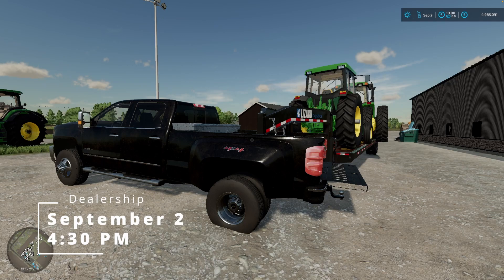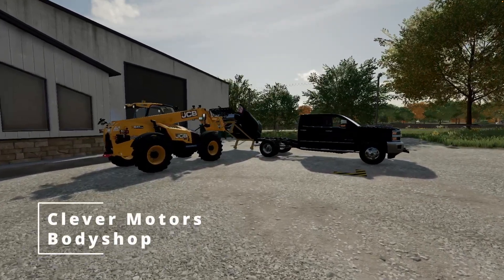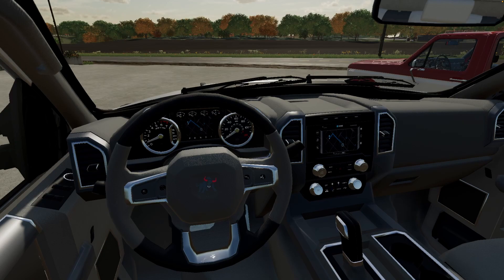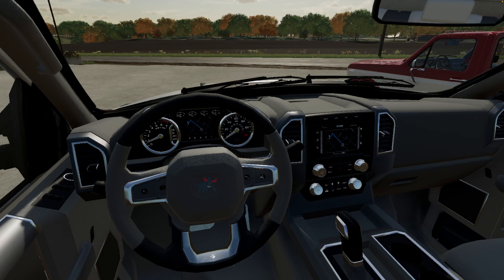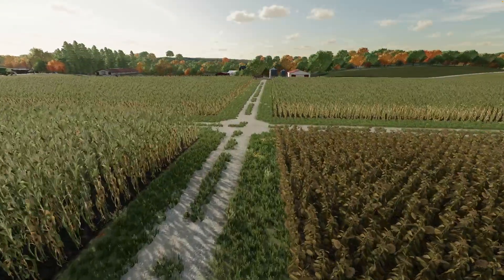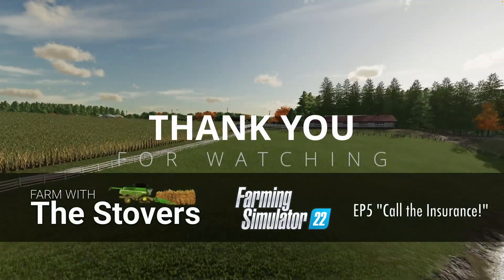S1 - E5 | NEW BEGINNING | Bloomfield "Call the Insurance"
In this episode we total our new to us 2018 Silverado 3500 HD. Broken diff. We also learn proper weight distribution for a trailer and get the equipment back to the farm. Oh, and listen to that sweet sweet sounds of the Kenworth W990.

Game Information:
System: M1 Max Mac Studio

Primary Mods: If I've forgotten any I do apologize.
Bloomfield Canada by Rubberburner89
Northwest MODS & EDITS - Ford Super Duty & Kenworth W990
82Studio
mactrucker921
SiiD Modding - John Deere X9, 9x30 series, 9X30T Series, 8960
Skywalker Farms - John Deere 8000/8010
Ben Kempa's - Chevrolet Silverados
Expendables, Machines and Richwoodrocket - Chevrolet Silverados
Dtg616 Modding - 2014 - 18 Silverado HD
Elk Mountain Modding Ranch
Mrboomnastic - Prairie State Dealer Pack
LegacyAG-LAC - Shop Pack